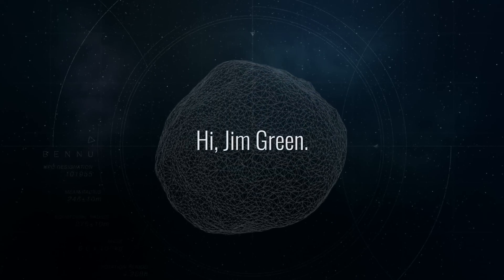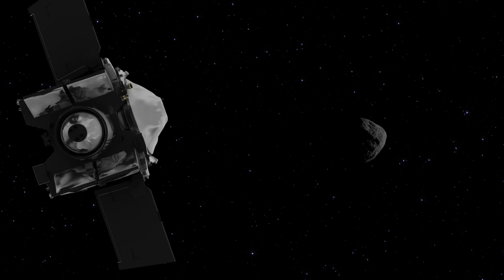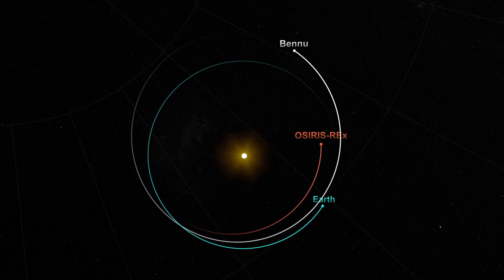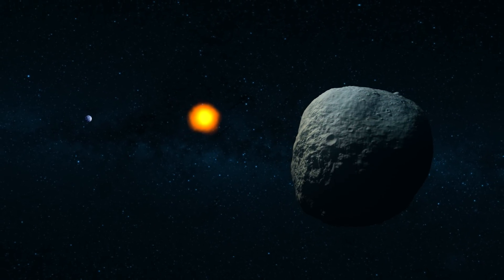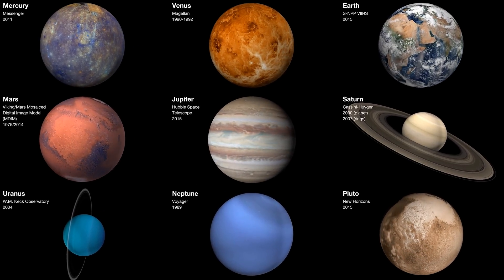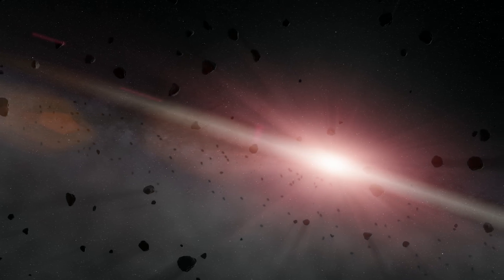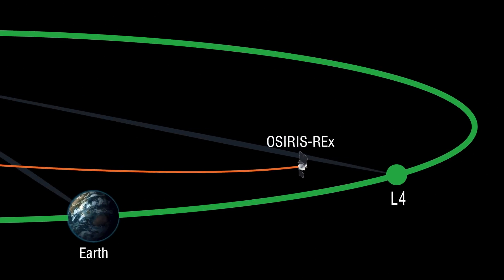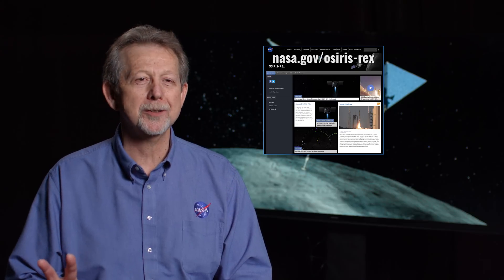Searching for Earth’s Trojan Asteroids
Trojan asteroids are common at the L4 and L5 Lagrange points of other planets, leading or following the planet in its orbit. But detecting our own Trojan asteroids from Earth is difficult since they appear close to the sun from our perspective. In mid-February 2017, NASA's OSIRS-REx mission will search for these elusive objects when the spacecraft passes by Earth's L4 Lagrange point, en route to asteroid Bennu in 2018. Jim Green, the Director of Planetary Science at NASA, discusses OSIRIS-REx and its search for Earth's Trojan asteroids.